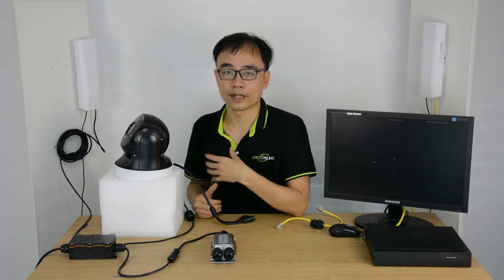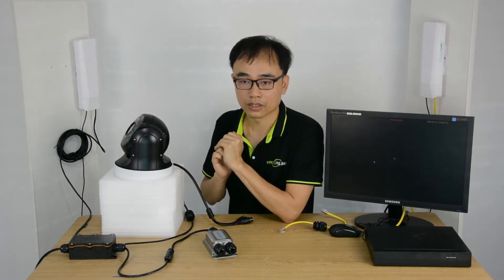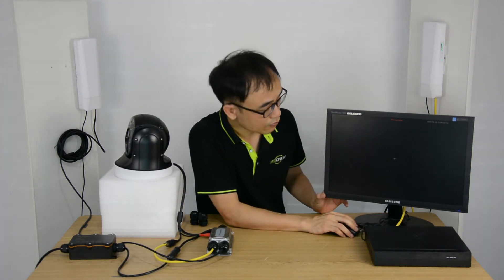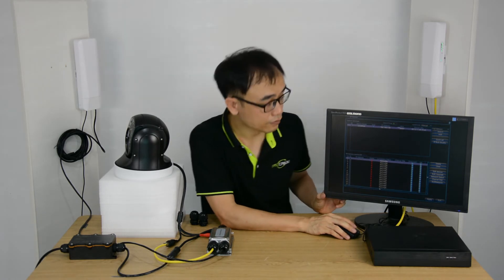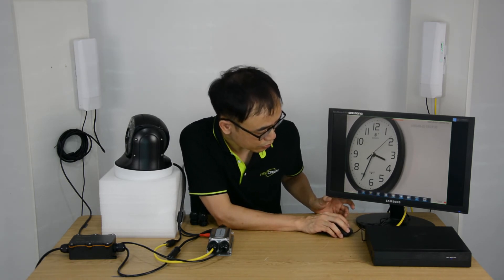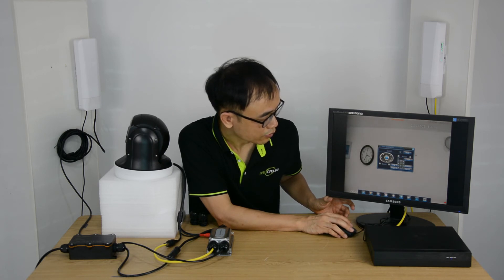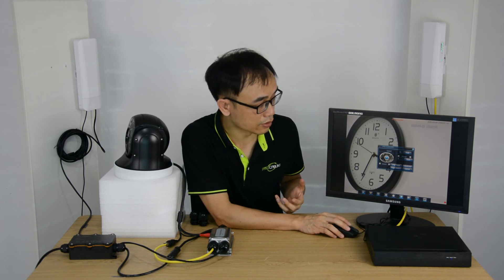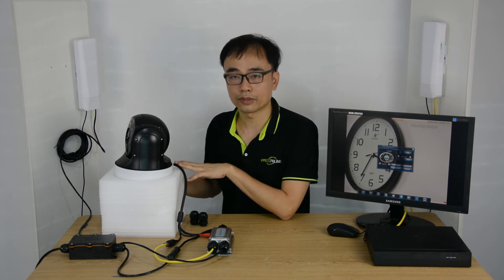How to Connect an Infrared PTZ Camera to a 3 km Wireless Network Bridge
Sometimes, we may just need to install the IP cameras in the open area where network is not available, such as the farm. The wireless network bridge is a great solution. The maximum distance between these two network bridges is 3 kilometers.

This video is going to hook up PTZ camera to the front-end bridge by using outdoor PoE injector to send the power to the camera.  Then you will know a new way to get power and network even the camera system is far away from the main network control room.